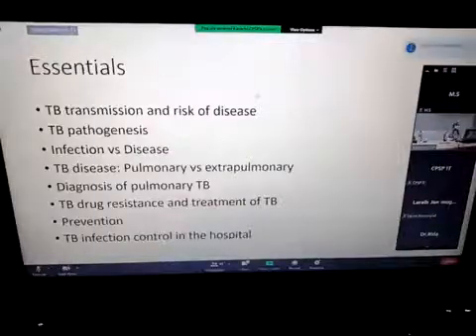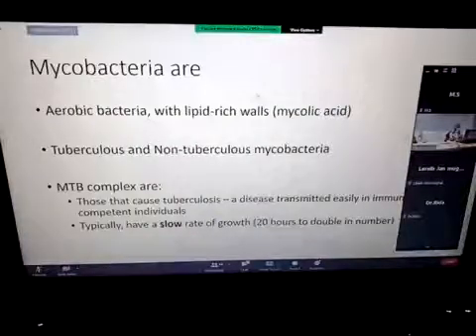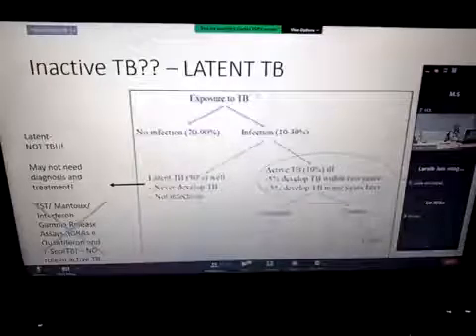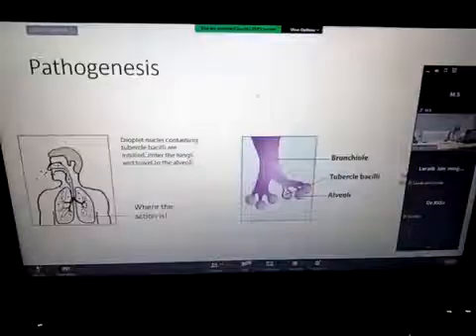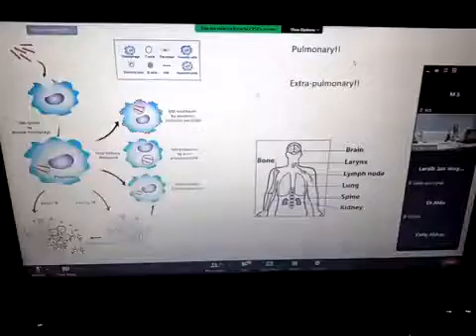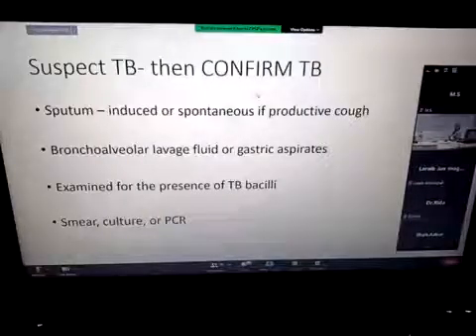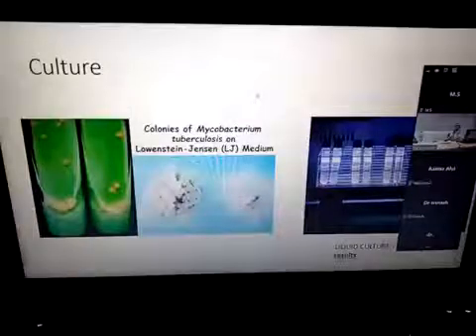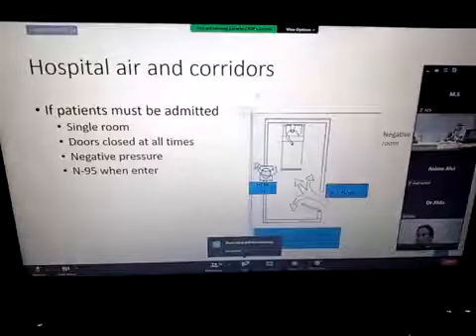MYCOBACTERIUM TUBERCULOSIS AND PULMONARY TB